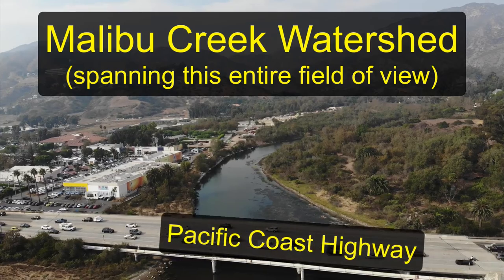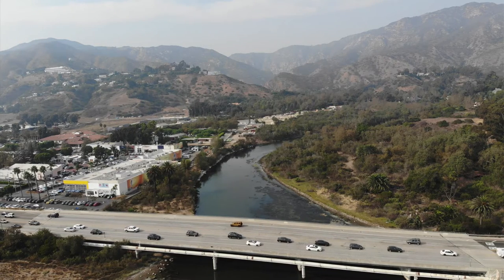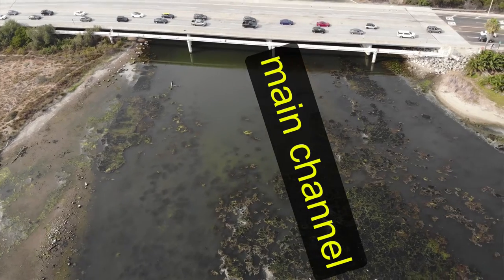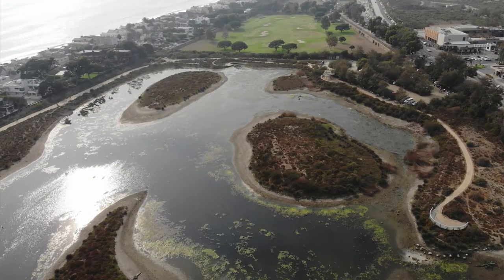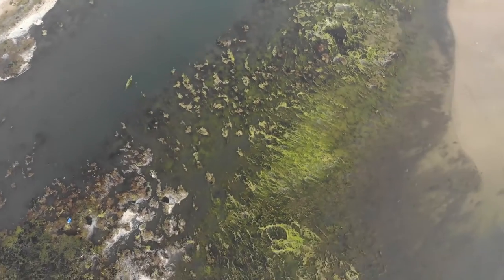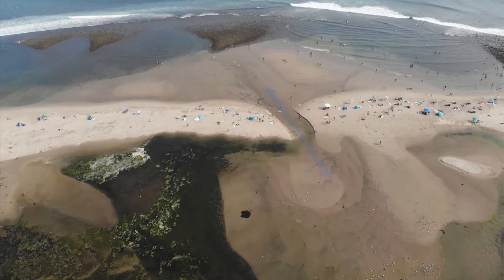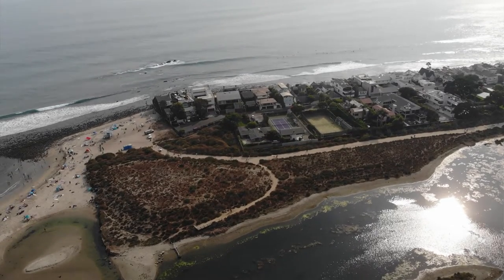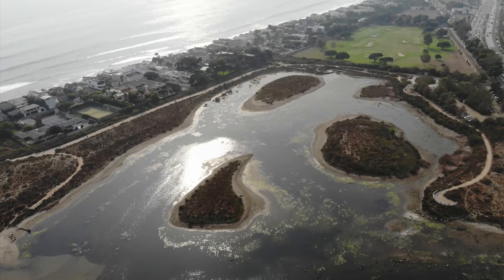Malibu Lagoon Wetland Aerial Overview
This aerial overview of and orientation to Malibu Lagoon was shot on October 4, 2020 shortly after the lagoon's beach berm was breached.

This was seven years post-construction of the latest wetland restoration effort to improve ecological functioning this estuarine system.

Numerous inland fires (what we used to refer to as "late season" fires, but which are now simply the norm) were responsible for this atmospheric haze.